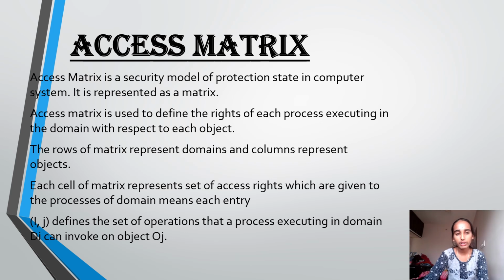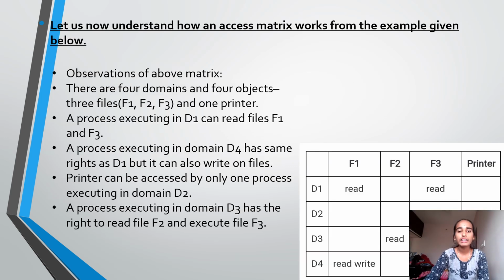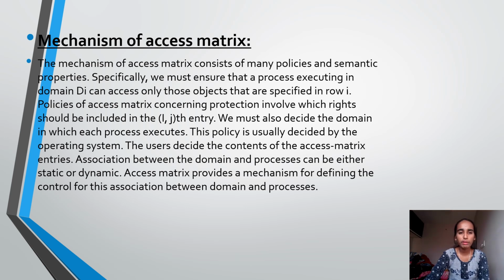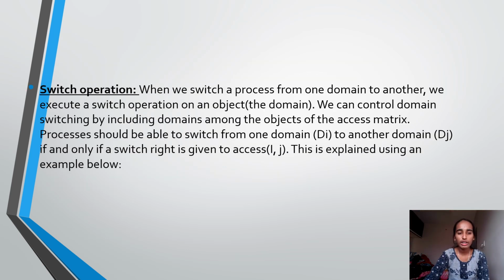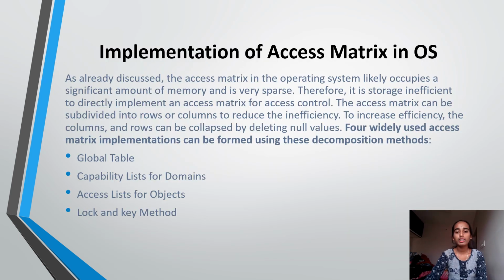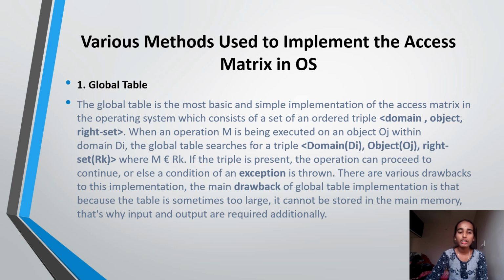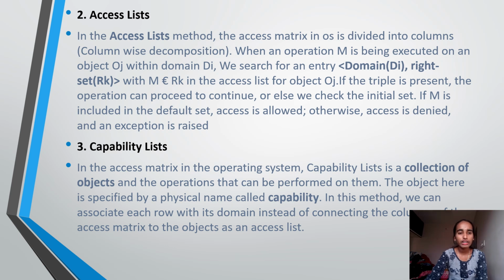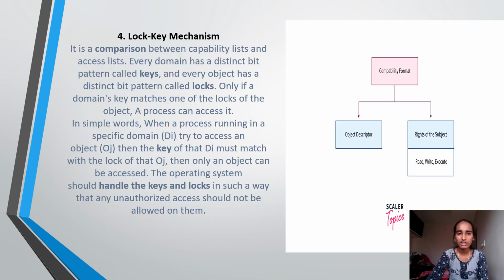Operating system Access Matrix